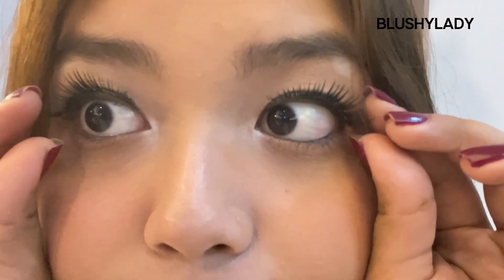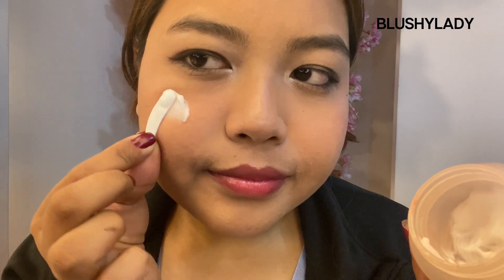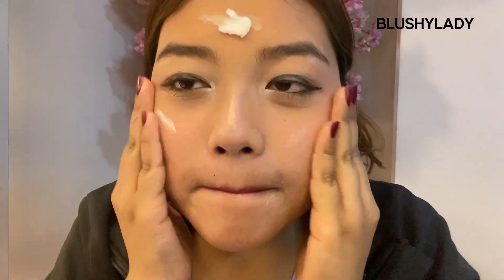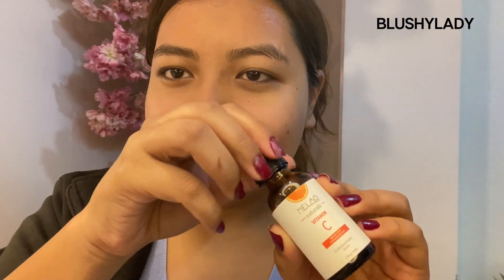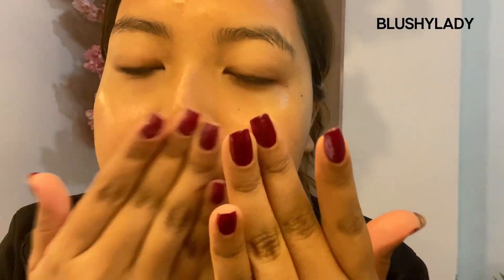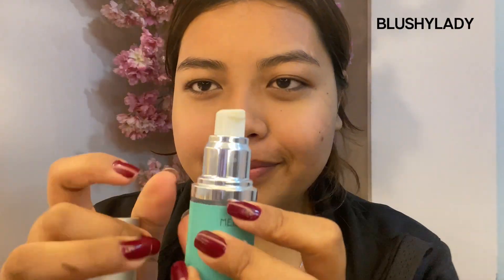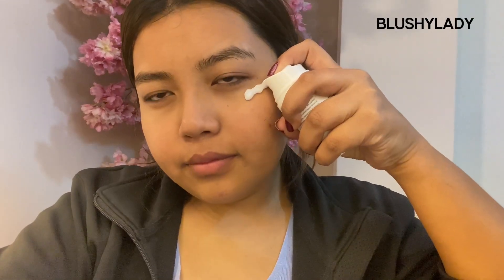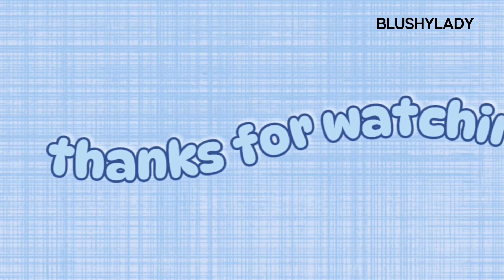Makeup Removal+Skincare Routine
Hello Blushylady Fam💕✨